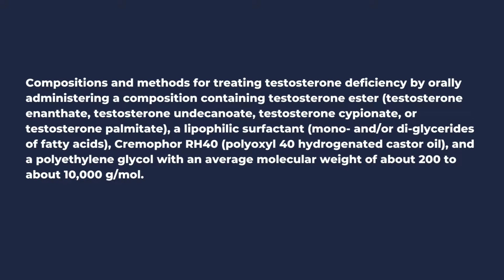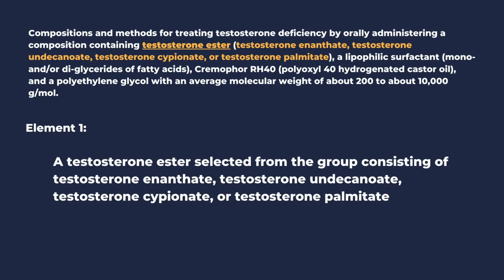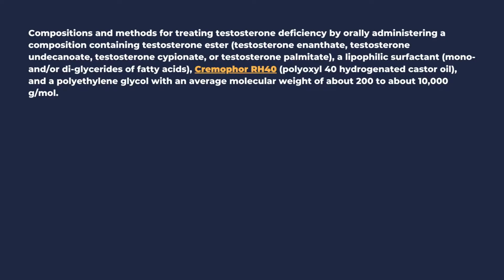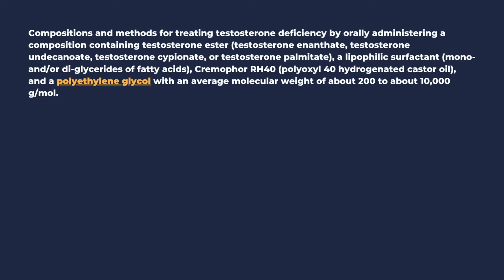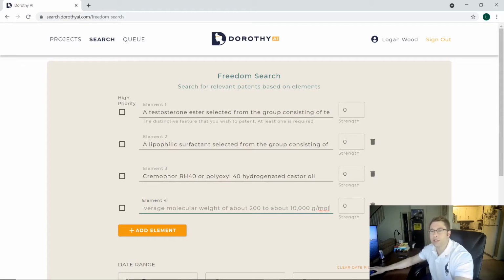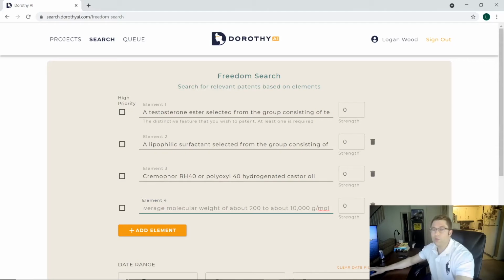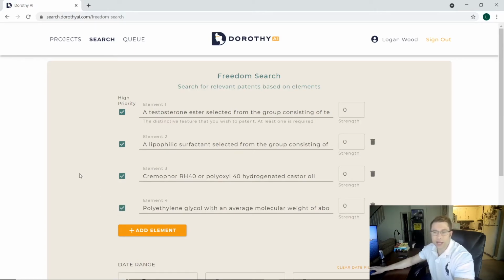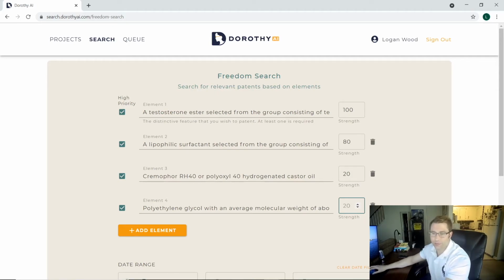How-to craft a query on Dorothy Freedom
DorothyAI's dedicated freedom-to-operate search engine allows users to input the components of a product and returns issued patents that describe the components of the product alone or in combination.  DorothyAI's technical advisor, Logan Wood, shows how to craft a query that will produce the results that will most impact your business.

Queries are entered using natural language like the elements of patent claims.  The individual elements are categorized as being priority or standard, and can be weighted against each other to ensure the most relevant results are returned.